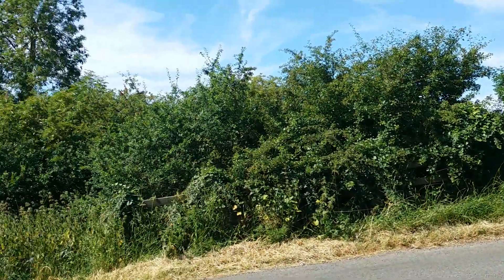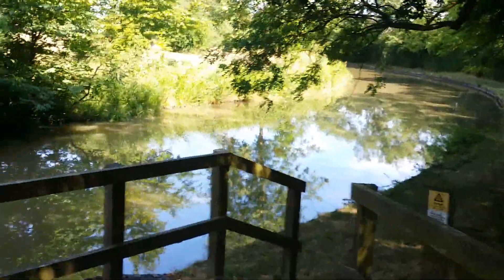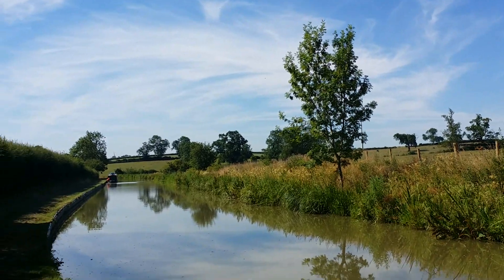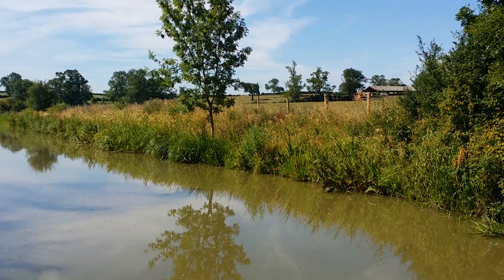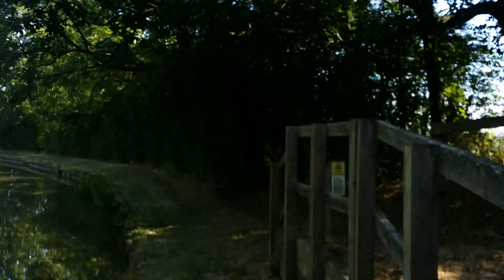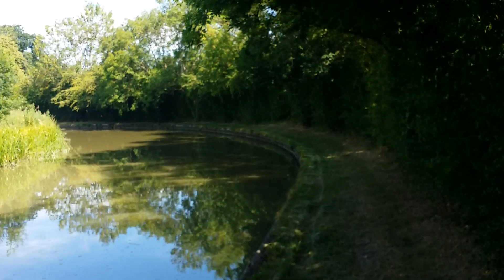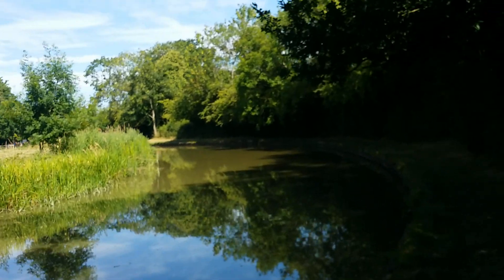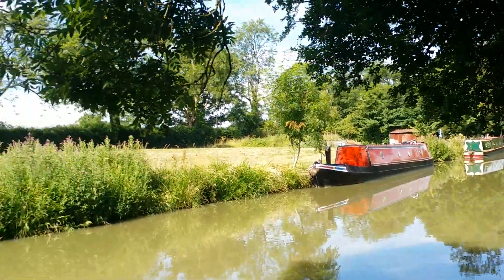I walk along Yelvertoft canal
A sunny day by the canal at Yelvertoft